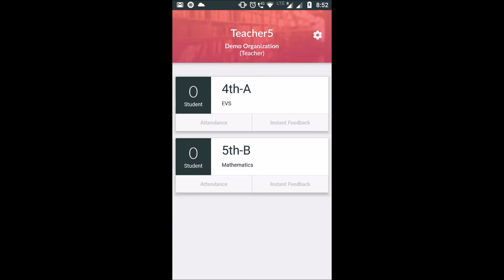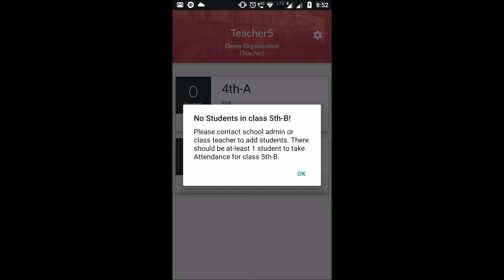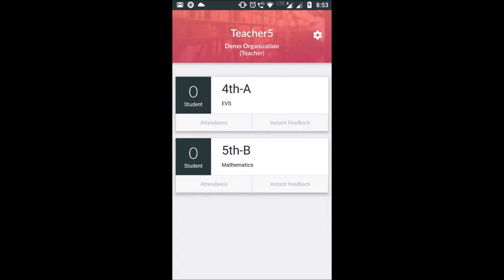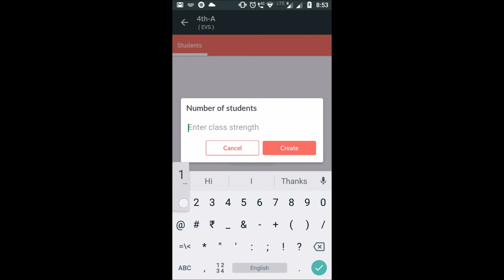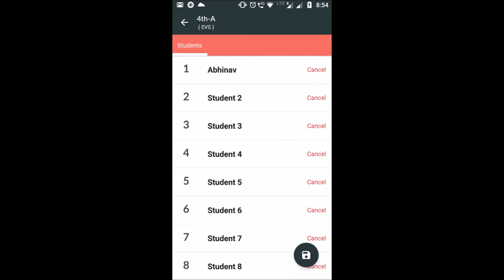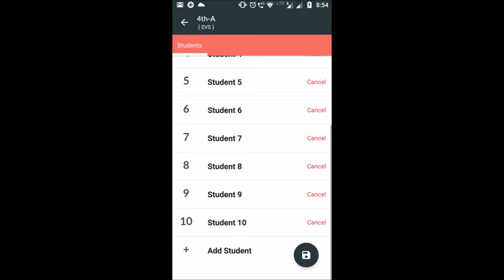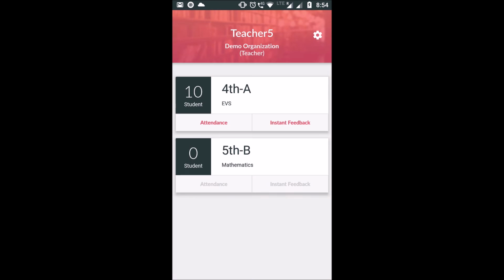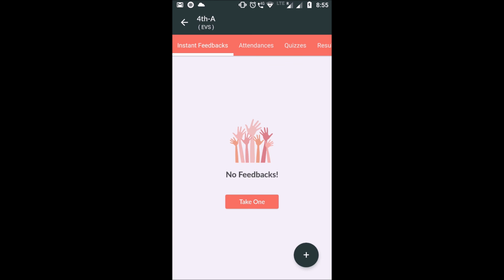[3/4] piCards Teachers : Adding students to a class by class teacher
In piCards, only a class teacher can add students to a class.